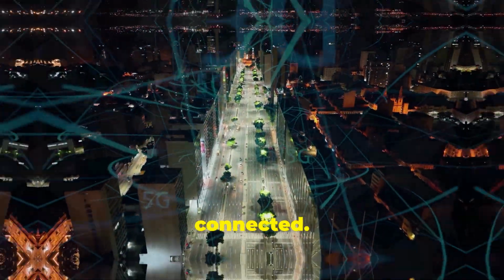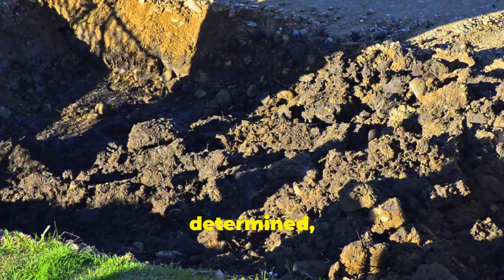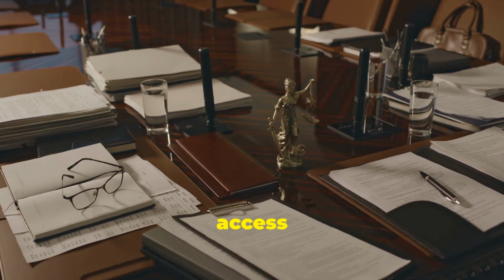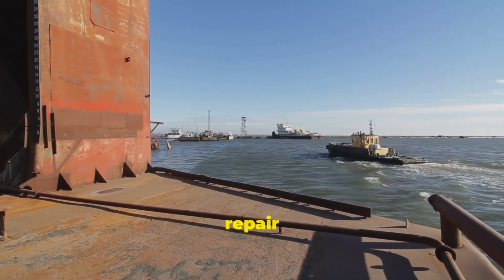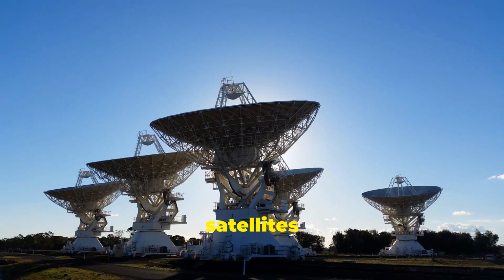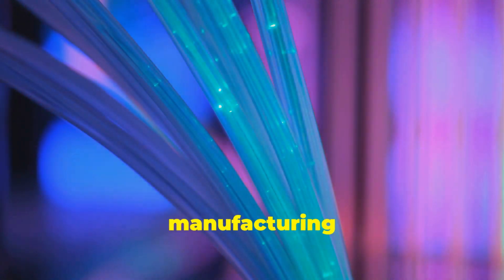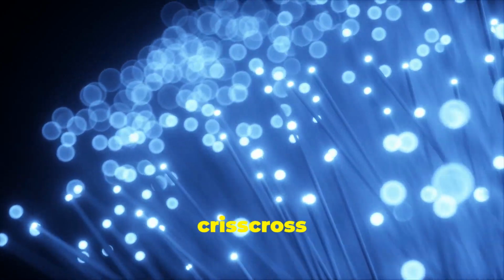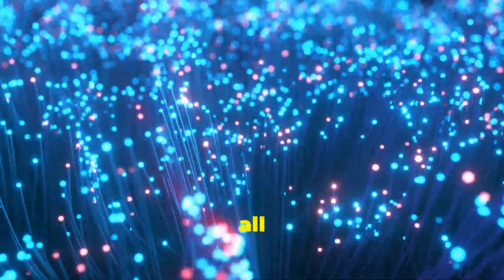How Undersea Fiber Optic Cables Work: The Backbone of Global Internet by Get i right, now!